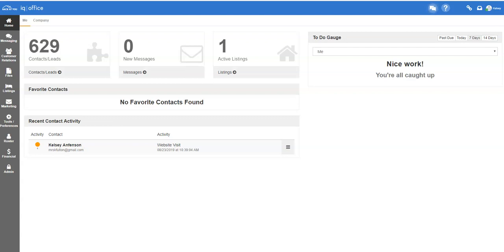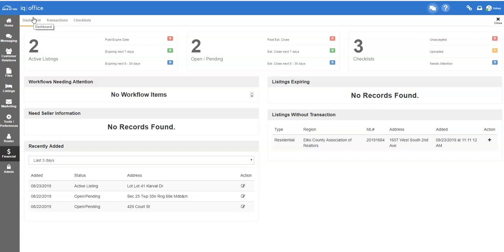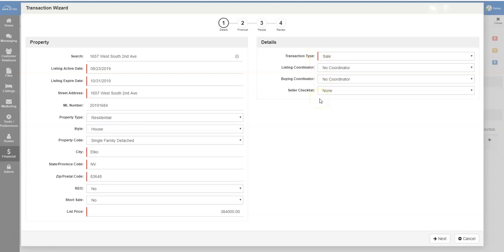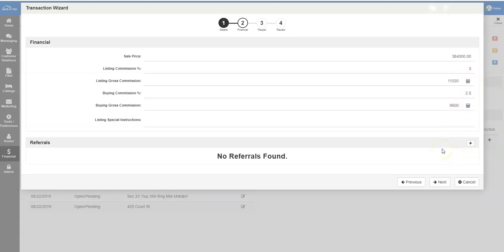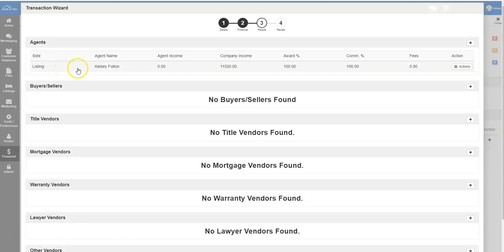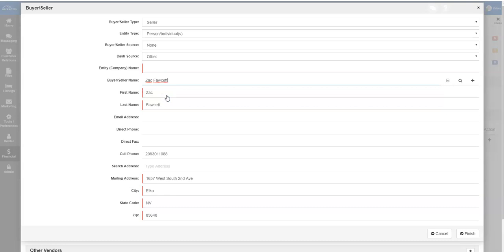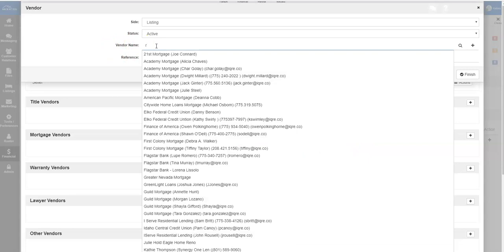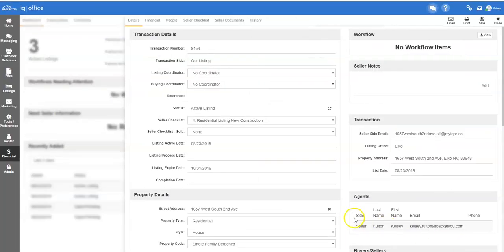Start Listing Transaction Financial Tab (AGENT)